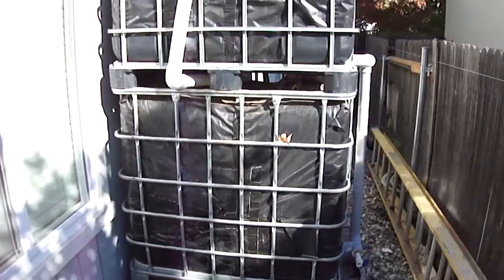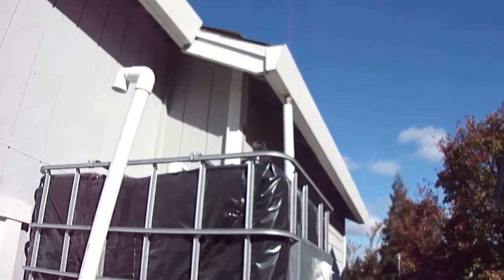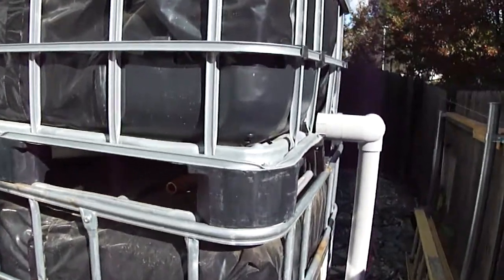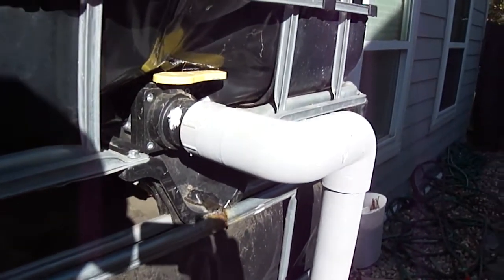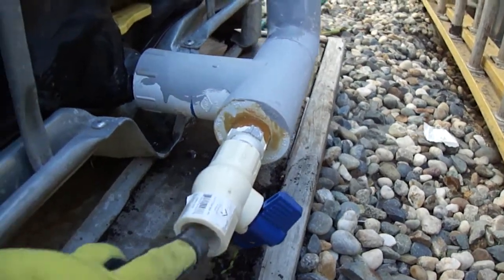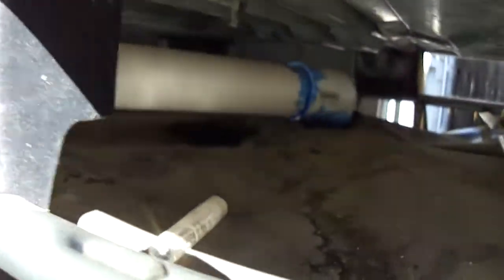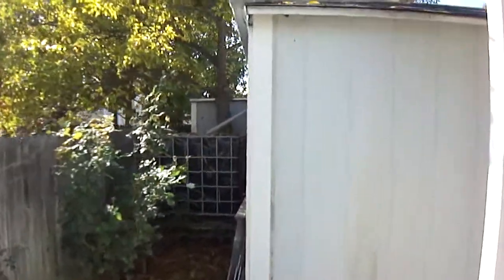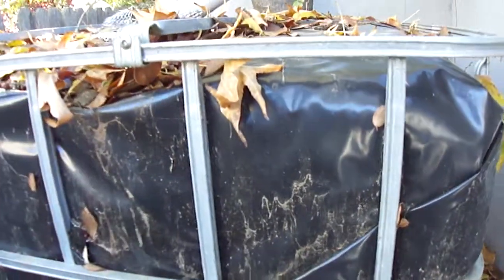Rainwater Collection System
2, 275 Gallon tanks stacked on top of each other.